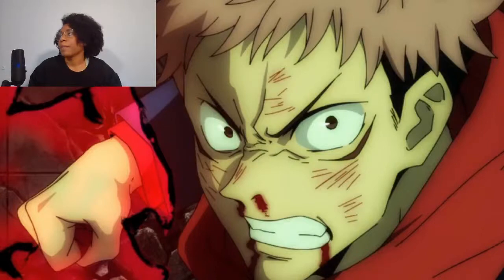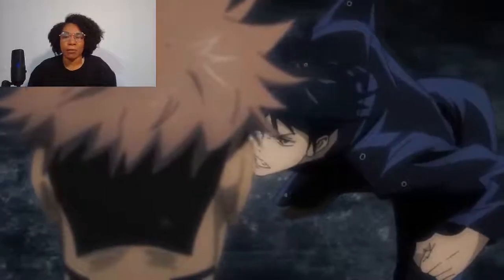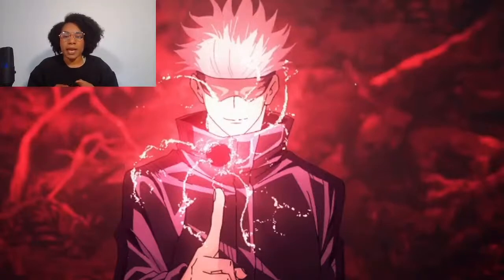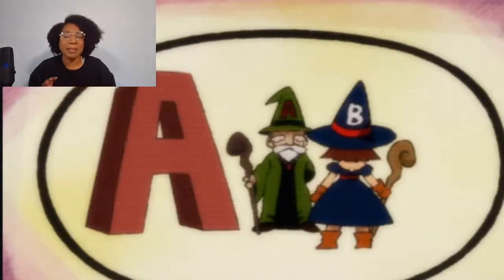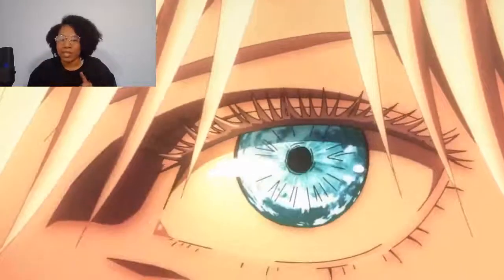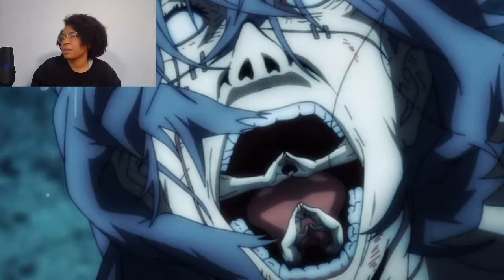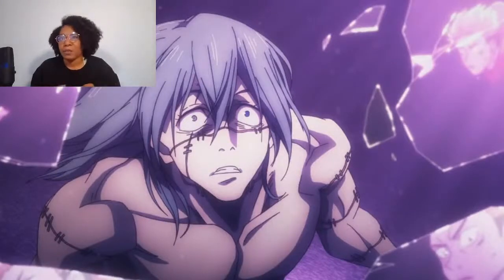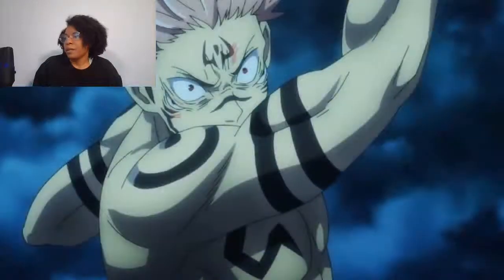JUJUTSU KAISEN FIGHTS | LIVE BREAKDOWN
I breakdown 4 major fights from Jujutsu Kaisen Season 1 Cour 1 and talk about everything from techniques to fighting styles!

The Anime Tea is here to serve you anime recaps, explainations, and recommendations every Saturday at 12pm EST!